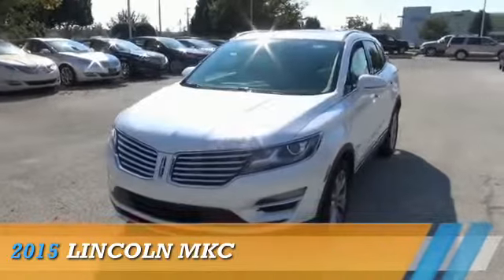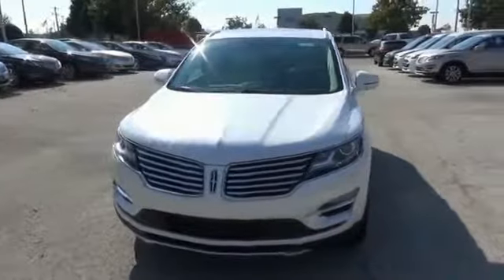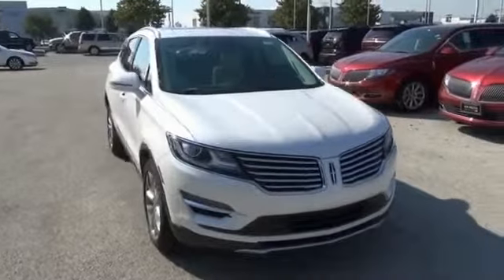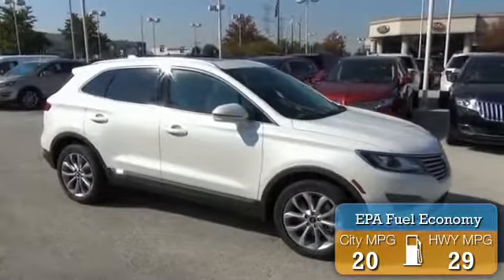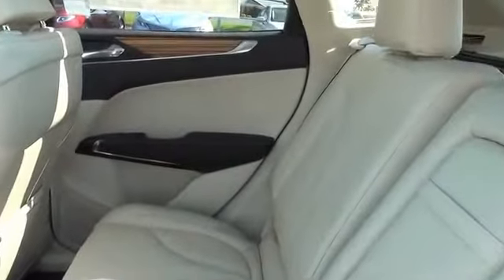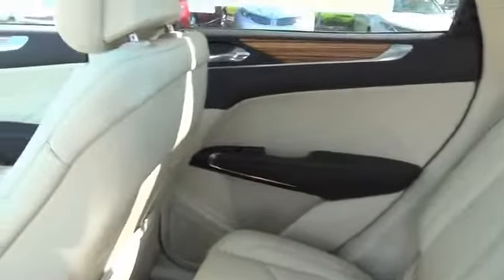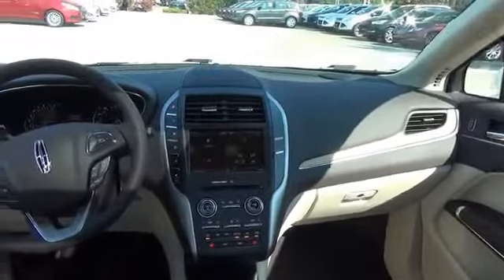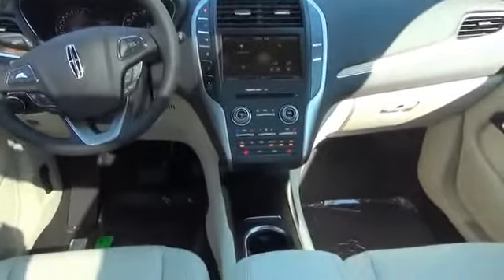2015 Lincoln MKC LF7279 - Orland Park IL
Year: 2015
Make: Lincoln
Model: MKC
Trim:
Engine: 2.0 liter 4 cylinder FWD
Transmission: 6-Speed Automatic
Color: White
Mileage: 0
Address:
8100 West 159th StreetOrland Park, IL 60462
VIN:5LMCJ1A91FUJ06111